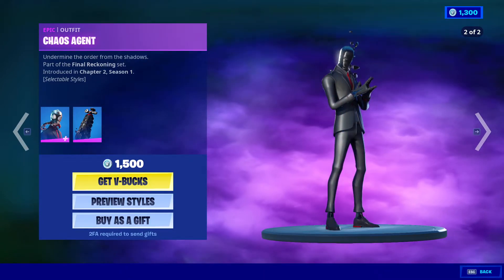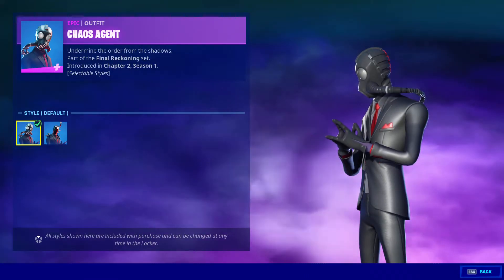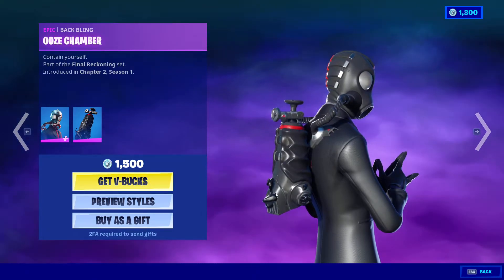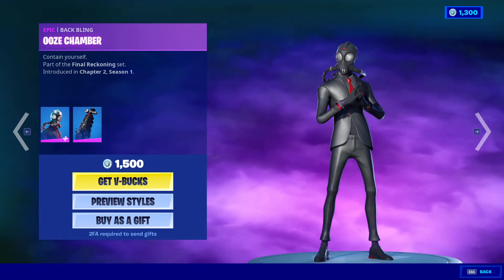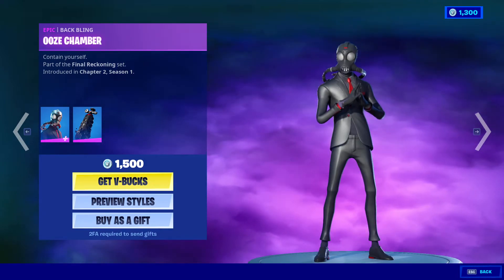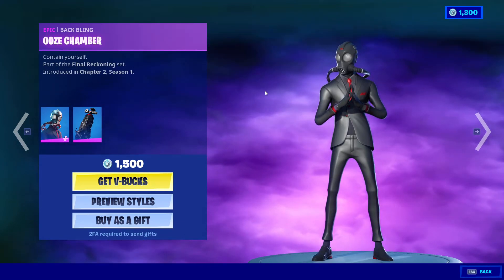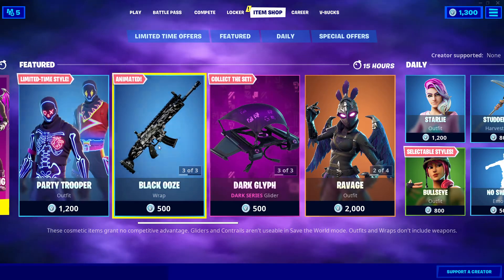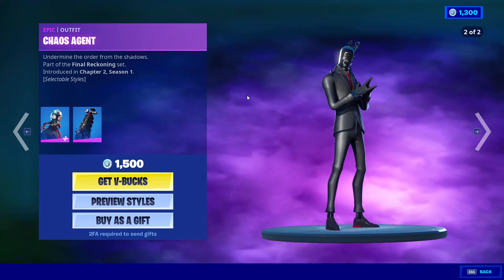Fortnite Chaos Agent Skin Review | Should You Buy it? - ItemShop Today 01/11/20 Chapter 2 Season 4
Chaos Agent
Epic Outfit
1500 Vbucks
Description: Undermine the order from the shadows.
Rated: 4.3/5 (From 81 votes)